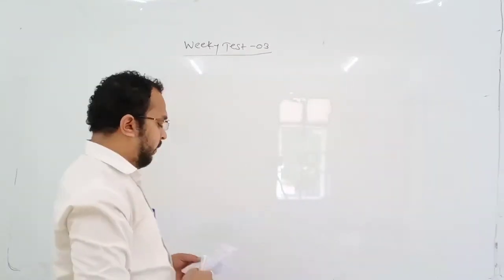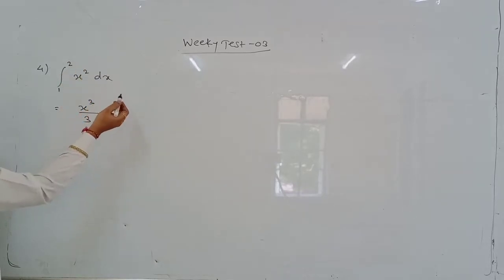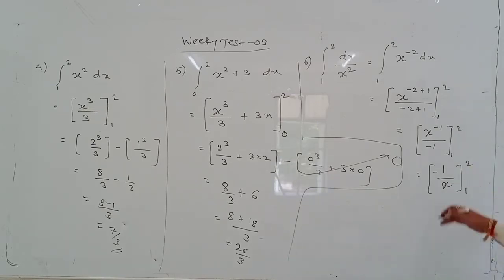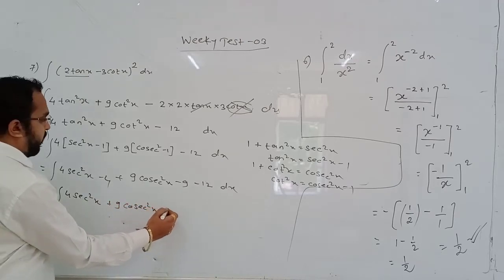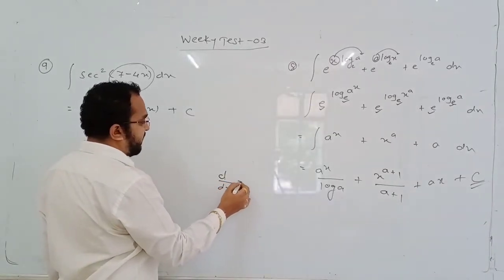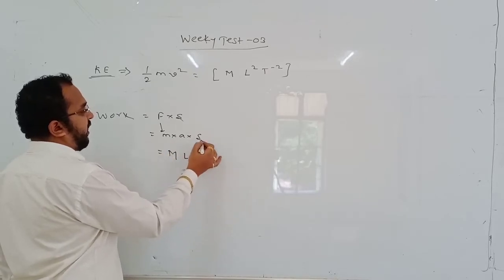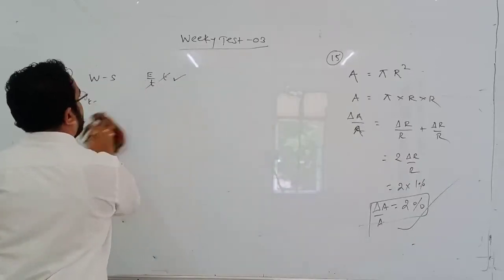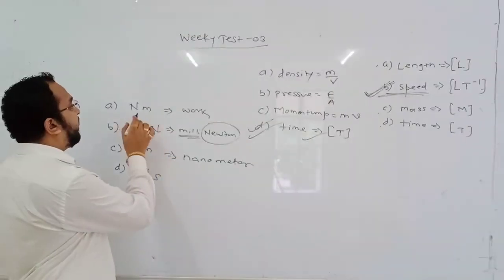Weekly Test-3 solutions discussion